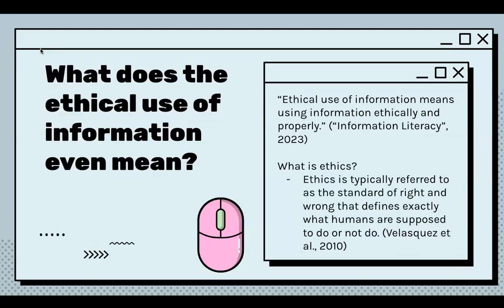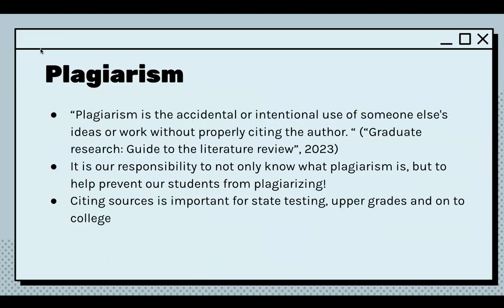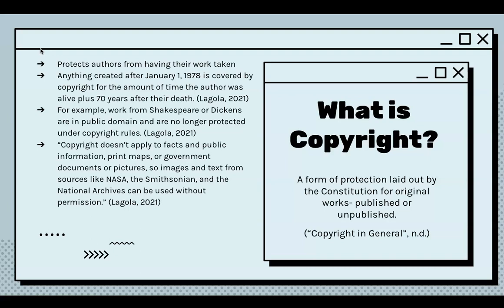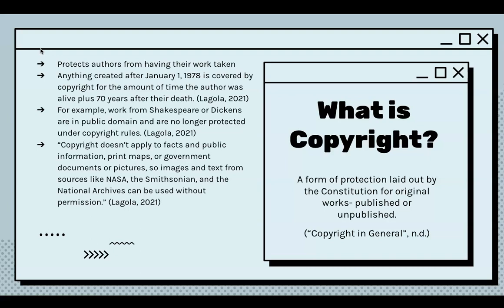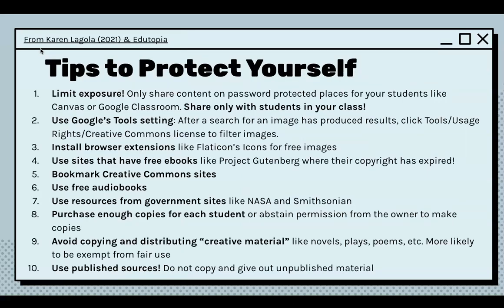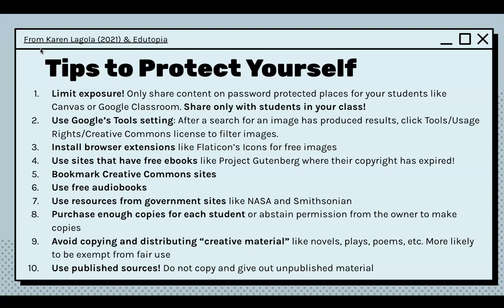The Ethical Use of Information for Teachers